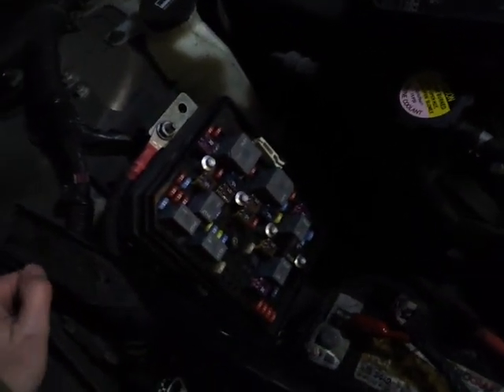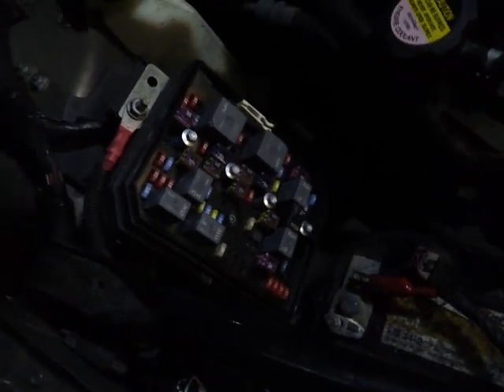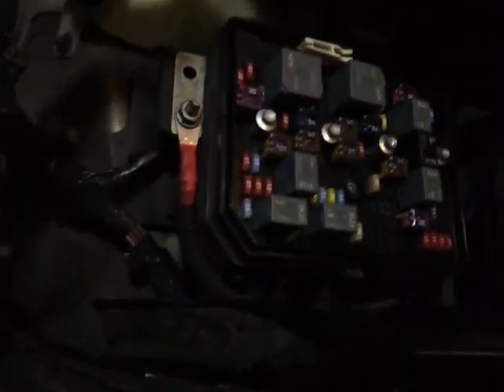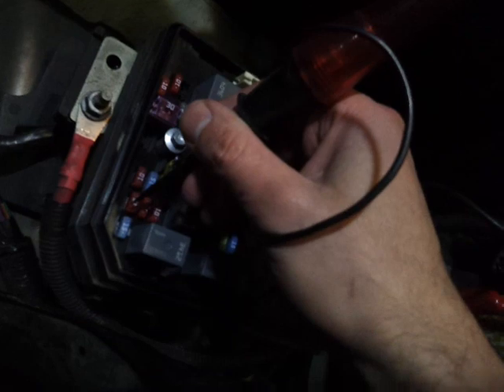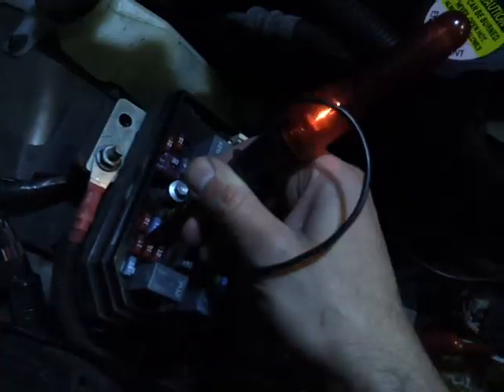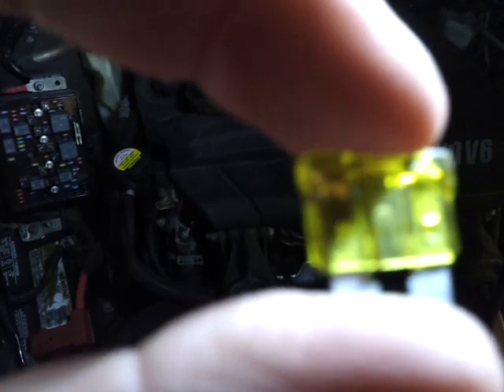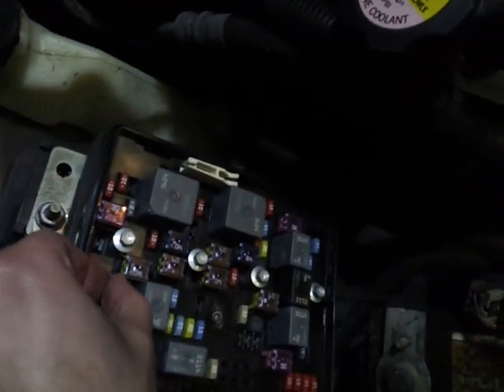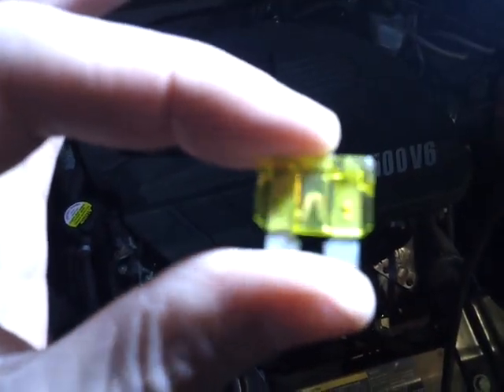CAR FUSES - Easy way to test them!!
How to test an automotive fuse on the car DIY how to test car fuses and check for blown fuses..real easy how to step by step.. Automotive electrical